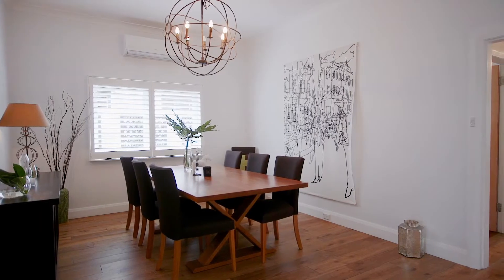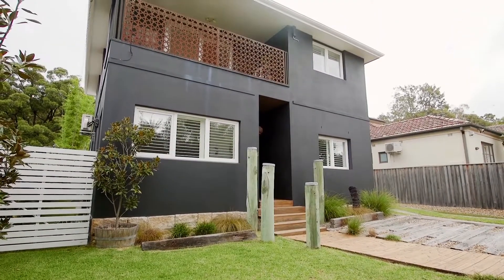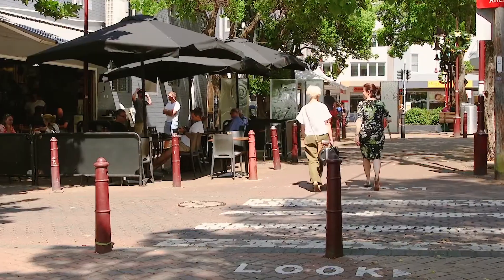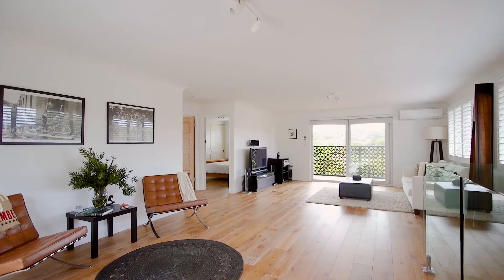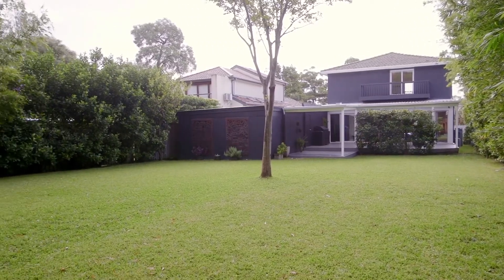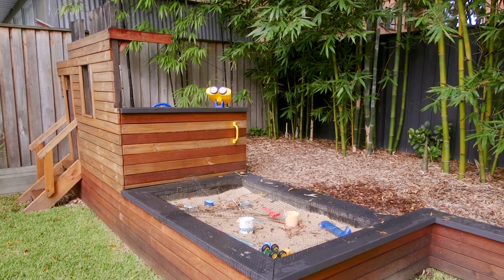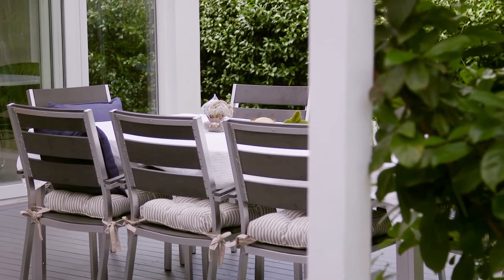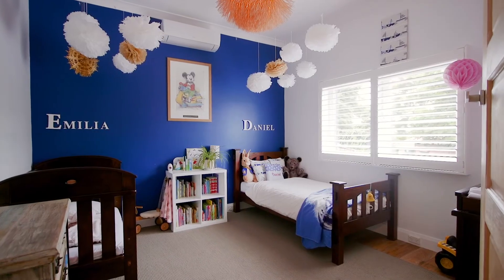Naremburn, 12 Grafton Avenue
12 Grafton Avenue Naremburn NSW

Marketed by:
(M) McGrath Crows Nest
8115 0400